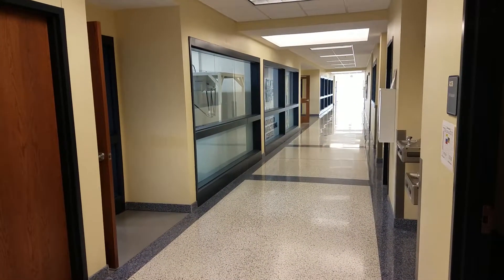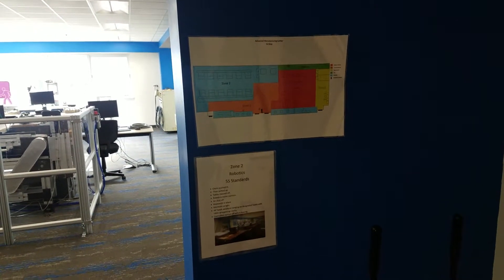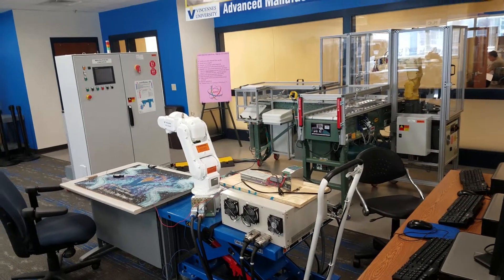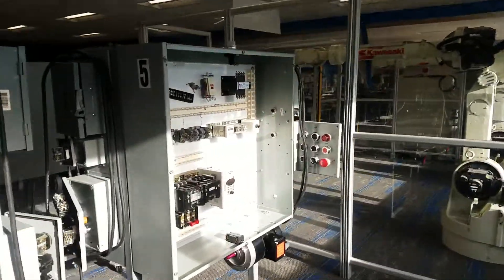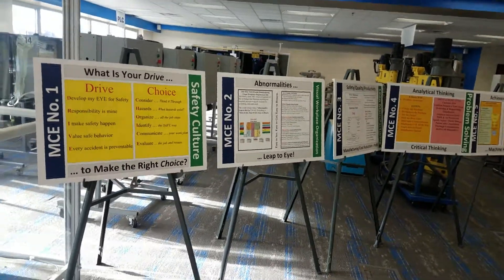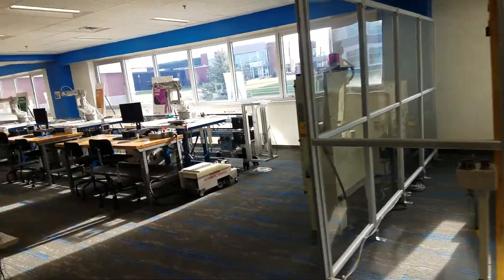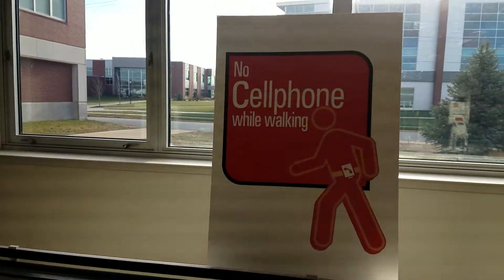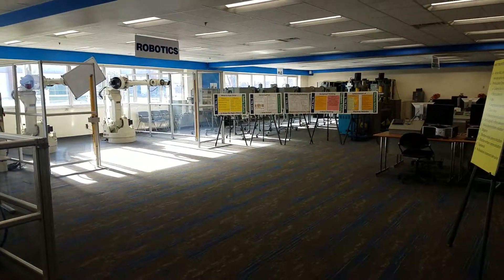AMT Program Tour of an Advanced Manufacturing Center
In the AMT (Advanced Manufacturing Technician) Program one of the key actions is to get students out of classrooms (unrealistic real world environment) and into on open emulation environment of the work space. This open area is called "The Advanced Manufacturing Center." In addition to the same learning that occurred in classrooms, the AMC enables a whole new level of learning. It emphasizes all 3 core elements of the AMT Program: Technology; the Professional Behaviors; and the Competitive Practices, a set of floor level practices that make for business efficient and competitive results. Beyond the direct learning in their classes, students must lead sustained operations of the AMC, planning and conducting safety practices and discussions, sustaining a model 5S/Visual Workplace Organization condition, etc. This video is an impromptu walk-through of the AMC at Vincennes University, the College Partner for the IN FAME employer collaborative.